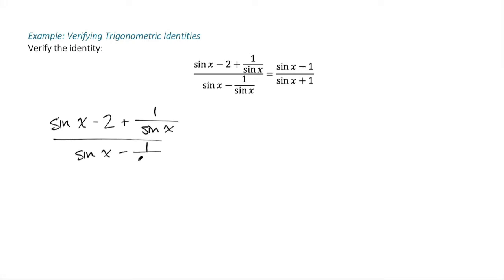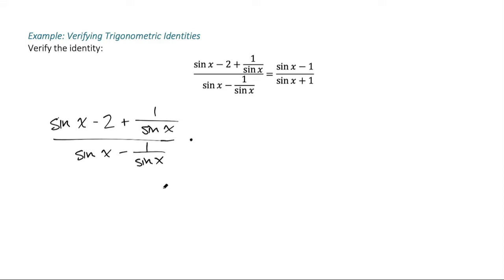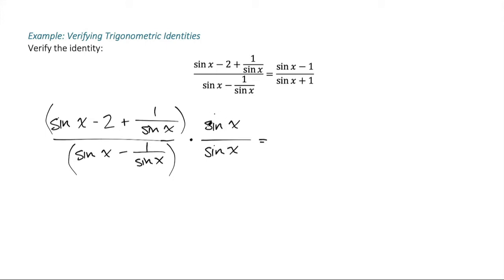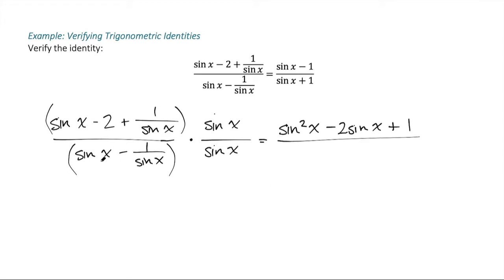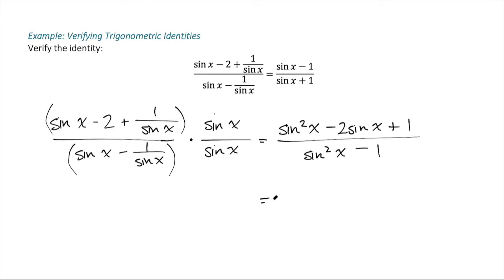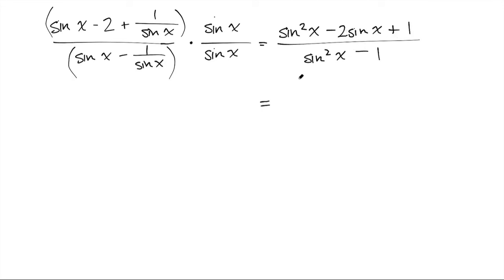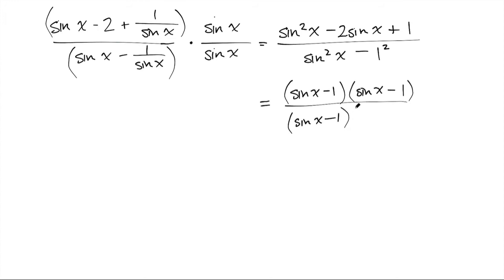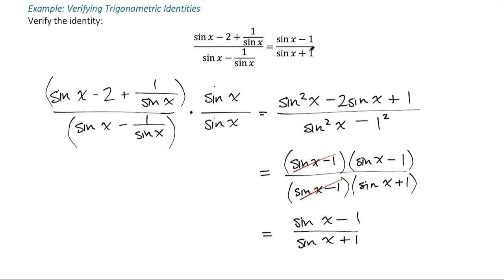Verifying a Trigonometric Identity Example